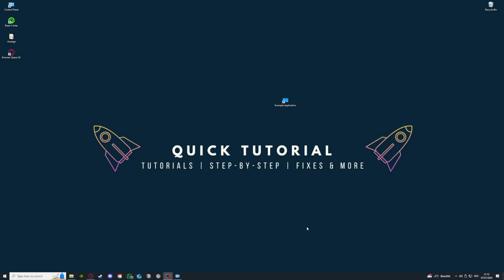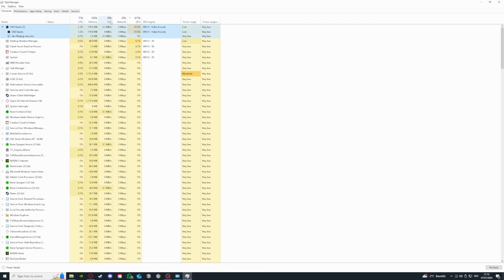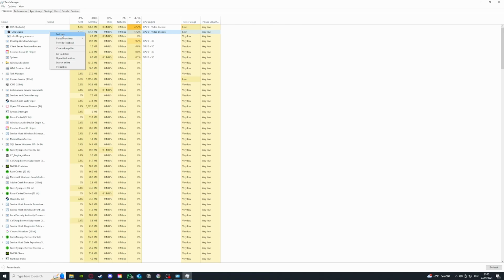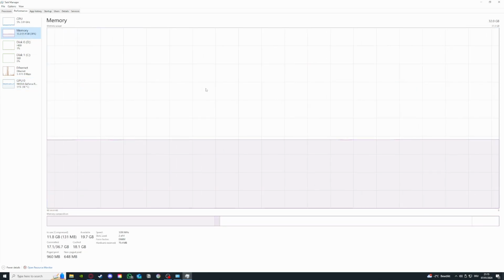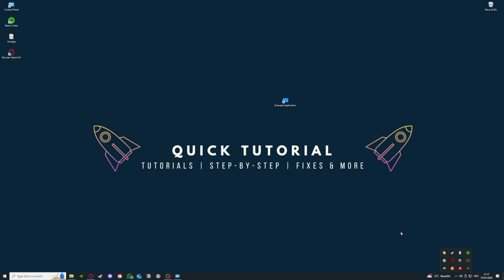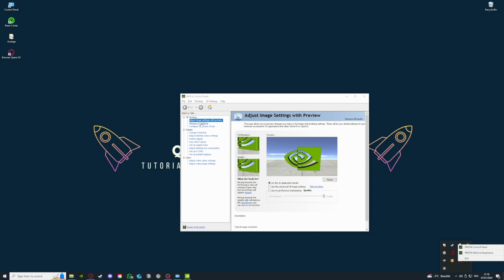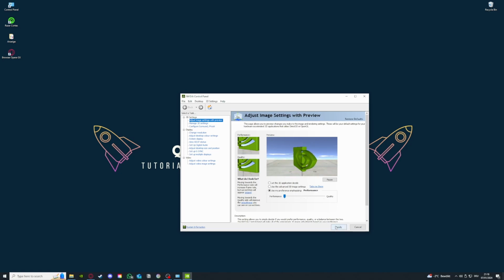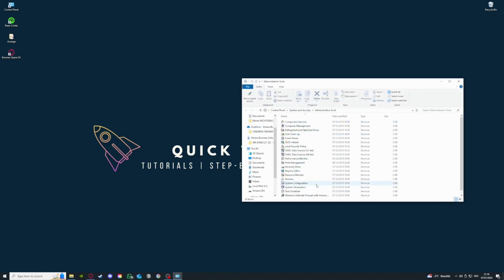QLab Lagging? Fix Slow Performance, Freezing & High CPU (2026)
QLab lagging or running slow? This tutorial fixes slow performance, freezing and high CPU usage when running QLab on Windows 10 and 11.

These are the Windows-level fixes that resolve most QLab problems — no downloads and no extra software needed. They run quickest-first, so work through them in order and stop as soon as QLab is working again.

0:00 Intro
0:50 Find what's eating your CPU and memory (Task Manager)
2:40 Reading the Performance tab — GPU, CPU, RAM
4:00 Nvidia settings: switch to performance mode
6:00 Disk Cleanup — freeing up space
8:45 Which files are safe to delete
10:00 Wrap up

How to fix lag in QLab
QLab running slow – performance fix
Fix high CPU usage in QLab
QLab freezing – how to fix
Fix QLab input lag
Improve QLab responsiveness
QLab stuttering – fix
Boost QLab performance on low-end PCs
Fix lag when opening files in QLab
Speed up QLab on Windows 11
Reduce memory usage in QLab
QLab slow loading – fix
QLab lag fix 2026